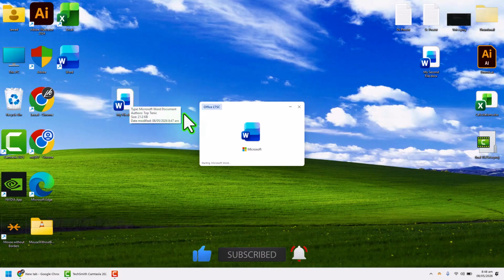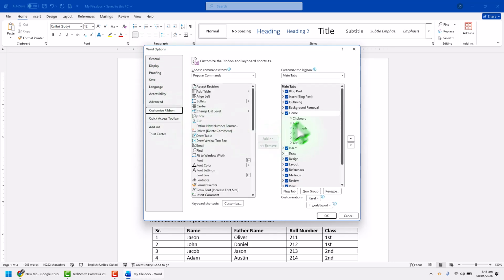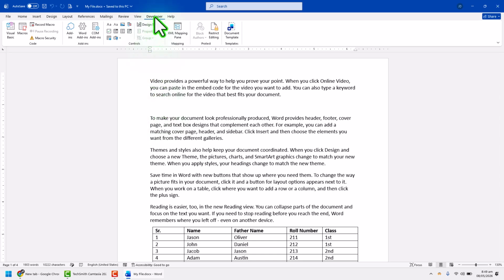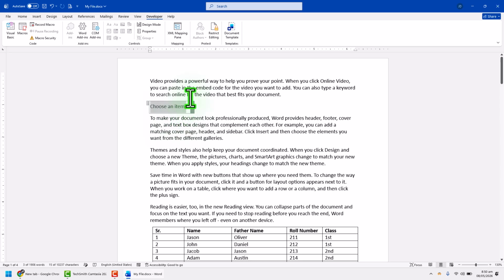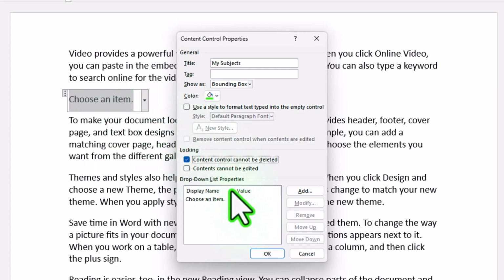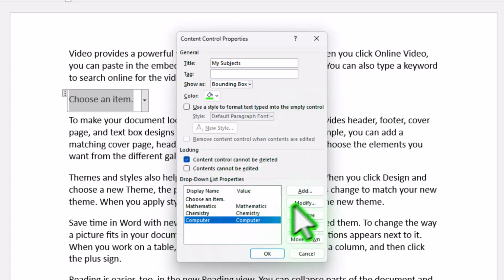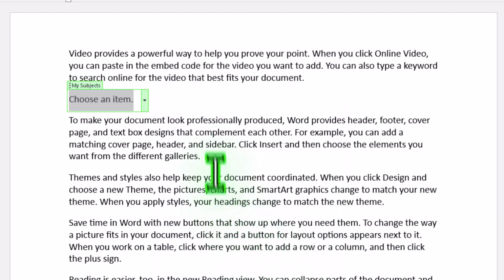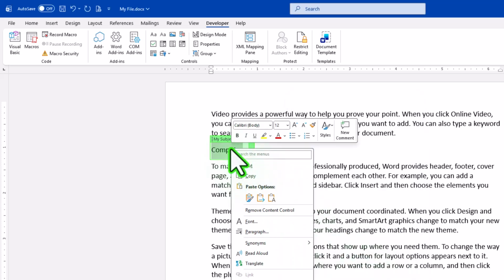How to Create a Drop Down List in Word Document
Learn how to create a drop down list in Word document using a simple built-in feature from the Developer tab. In this beginner-friendly tutorial, you’ll see how to enable the hidden Developer menu, insert a drop down list, add your own items, and turn a normal Word file into an interactive form without using any extra software. Perfect for students, office users, teachers, and anyone who wants to create professional fillable documents in Microsoft Word.

In this video, you will learn:
• How to enable the Developer tab in Word
• How to insert a Drop-Down List Content Control
• How to add, edit, and arrange items in the list
• How to protect the drop down so it cannot be deleted
• How to remove the drop down list when needed